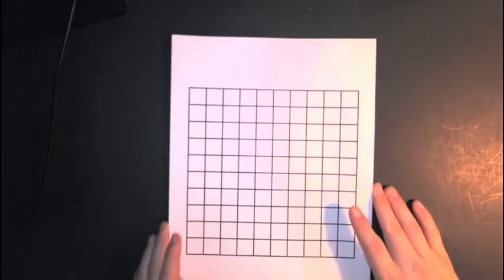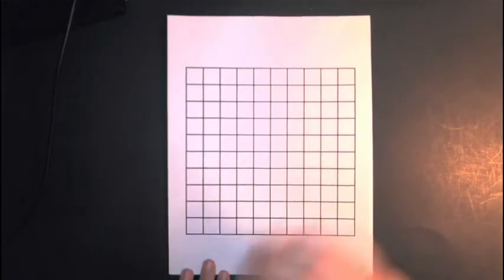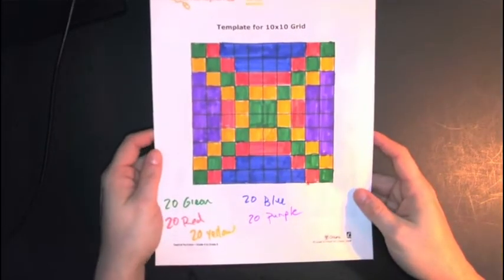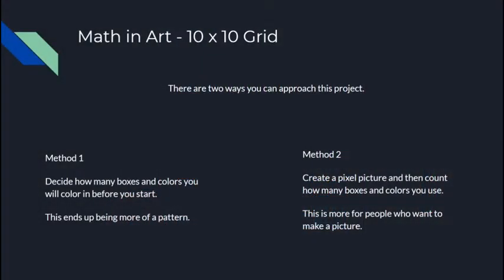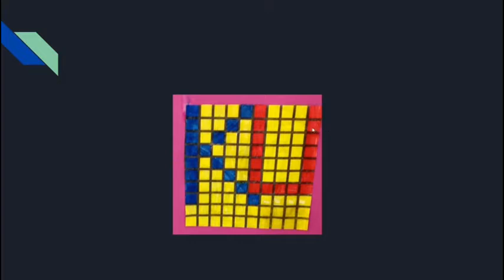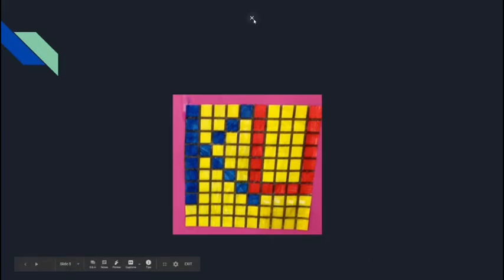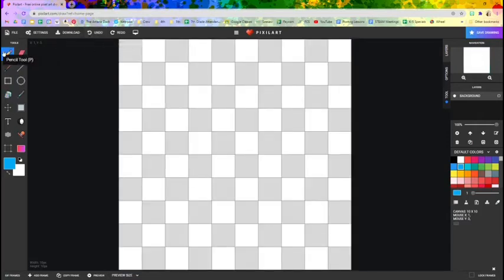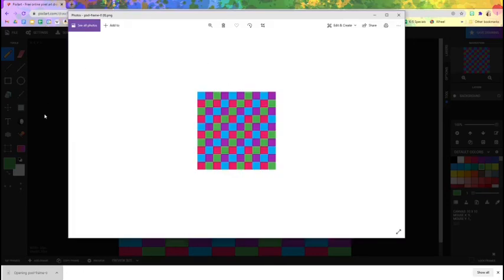Week 18 Art for 3rd, 4th & 5th